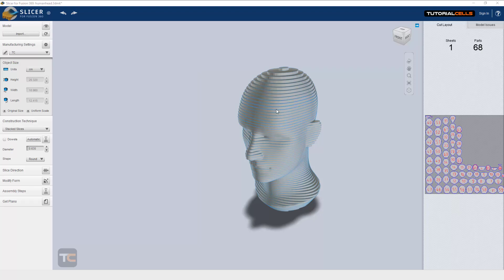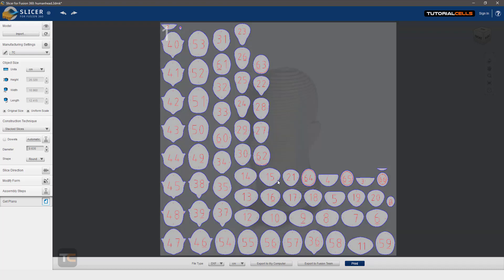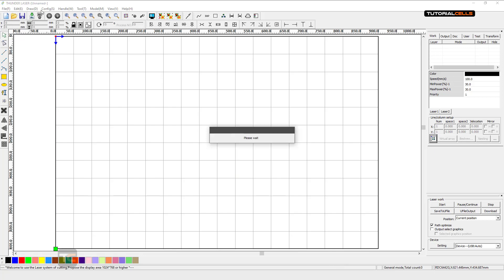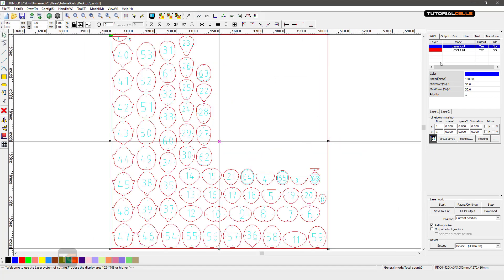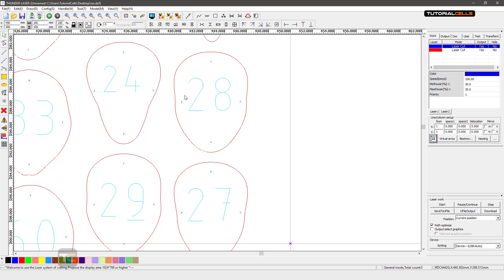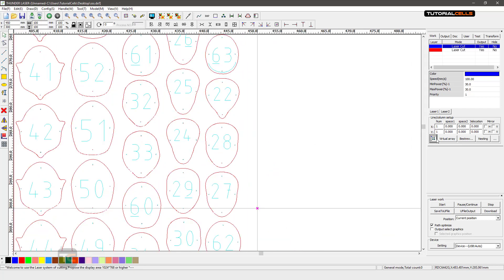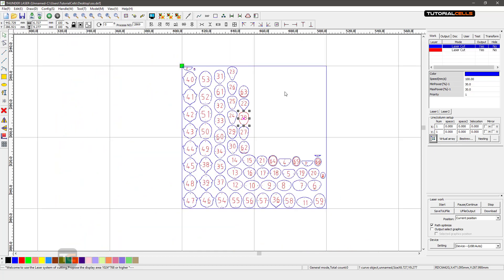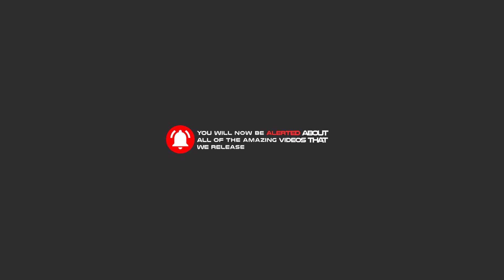0009. exporting DXF files in slicer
exporting DXF files